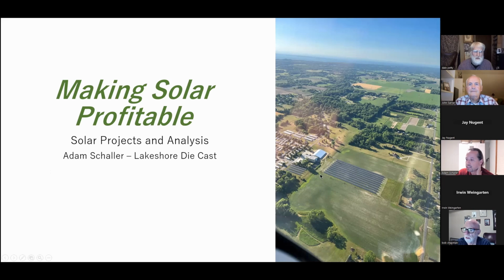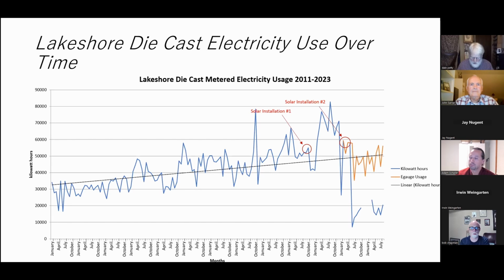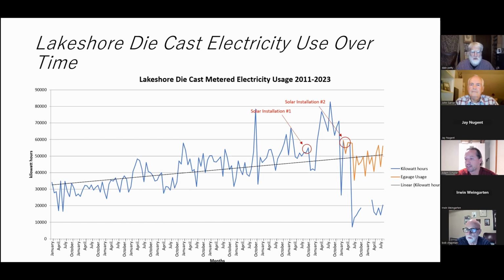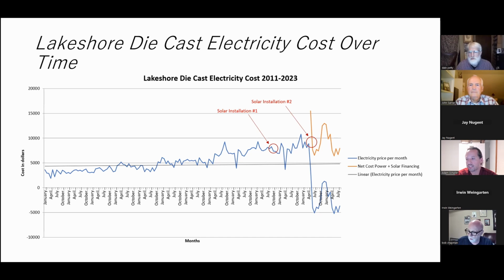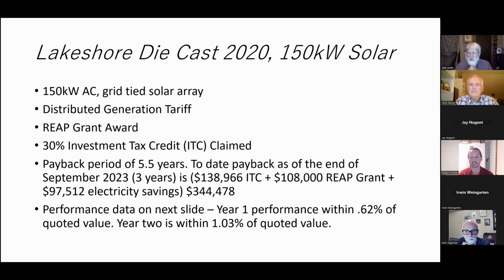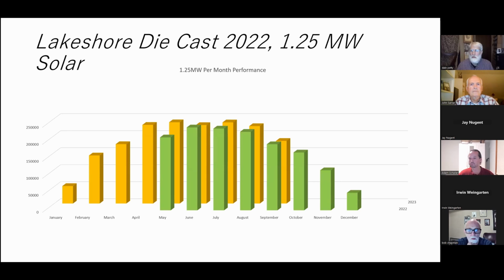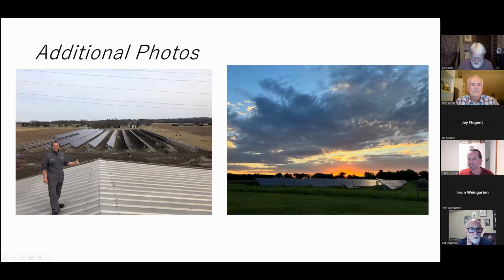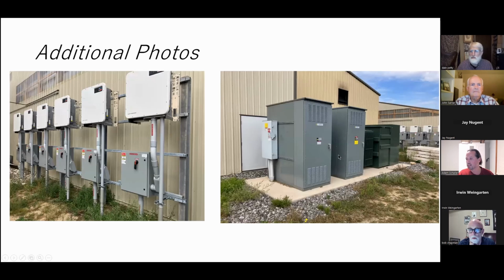Adam Schaller Solar Tour 2023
Adam Schaller, Lakeshore Die Cast in Baroda, installed a 150 kW solar system in 2020 and then a 1.25 MW system two years later. Adam discusses performance, utility rates, and funding and shares his experiences as a business owner doing a solar project.